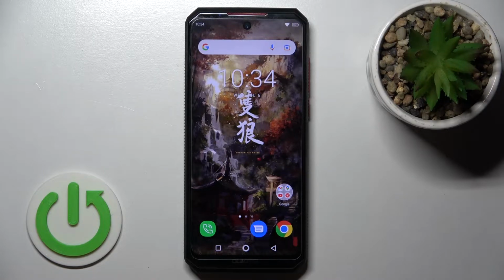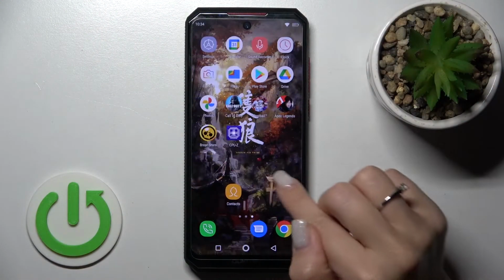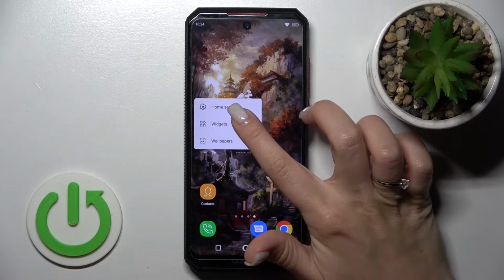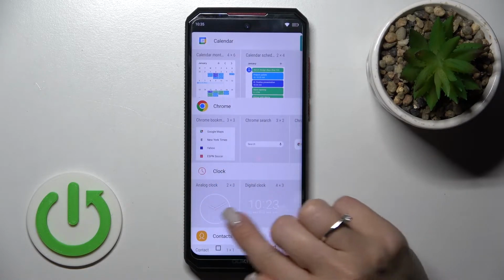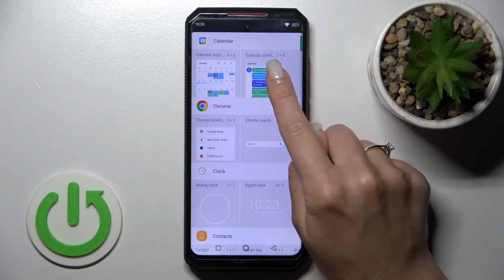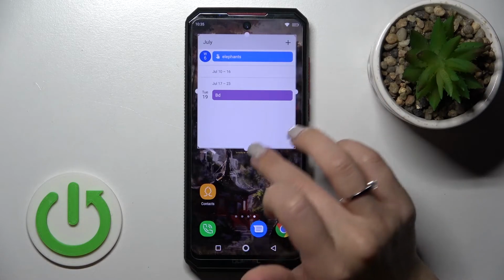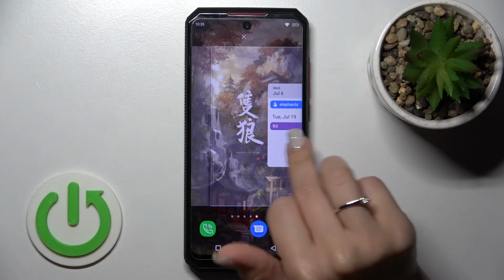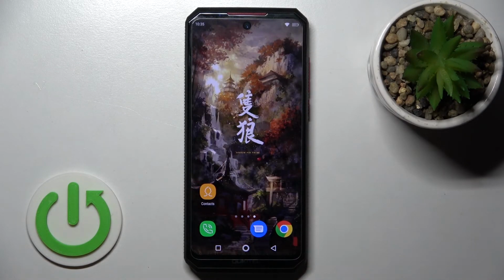How to Manage Widgets on Oukitel K13 Pro - Add & Remove Home Screen Widgets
Take a look at the above tutorial video and quickly find out how to add or remove widgets from the home screen in Oukitel K13 Pro. If you wish to easily manage the home screen widgets in a presented Oukitel smartphone, then this tutorial should help you with that.

How to Add Widgets to OUKITEL K13 Pro Screen? How to Customize Widgets on OUKITEL K13 Pro? How to Personalize Widgets on OUKITEL K13 Pro? How to Remove Widgets on OUKITEL K13 Pro? How to Manage Home Screen Widgets on OUKITEL K13 Pro?